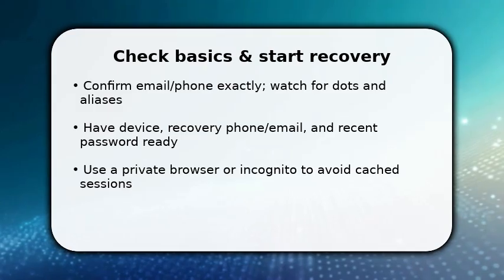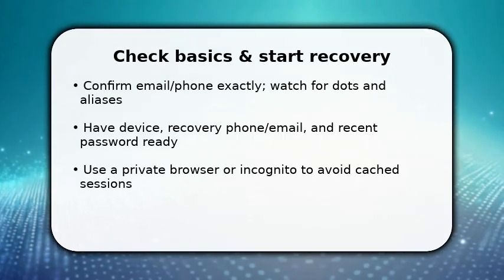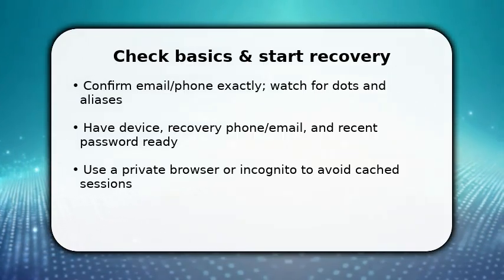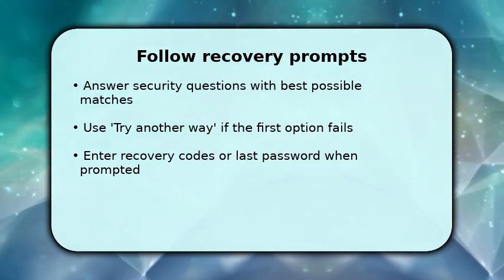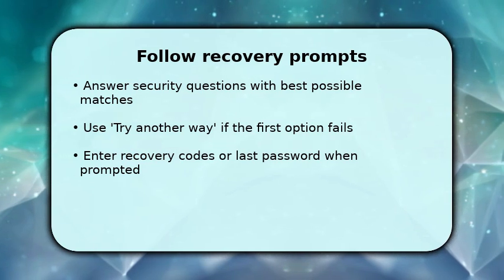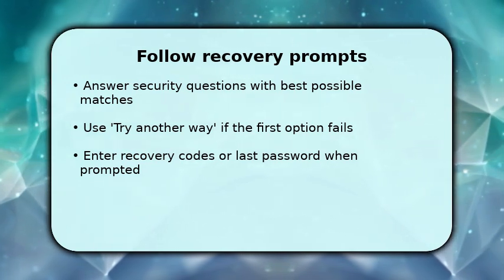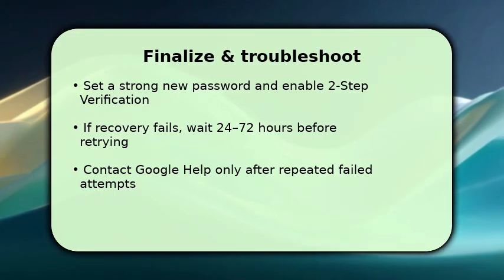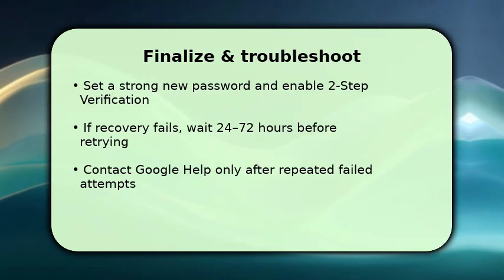How to Fix Google Account Not Found (easy Method)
How to Fix Google Account Not Found (easy Method) | 🔒 Surfshark VPN Deal — Stay private and secure. $1.99/mo + 3 Months Free ▸

Discover the simple steps to resolve a 'Google Account Not Found' error. This quick guide will walk you through verifying your account details, checking internet connectivity, and ensuring correct login credentials for immediate access.